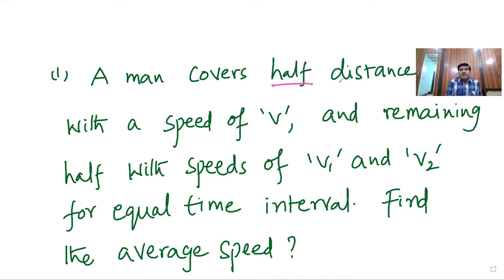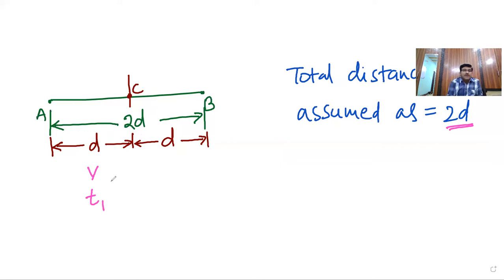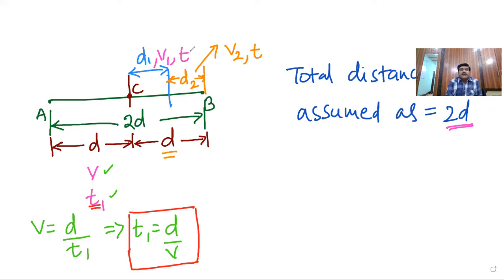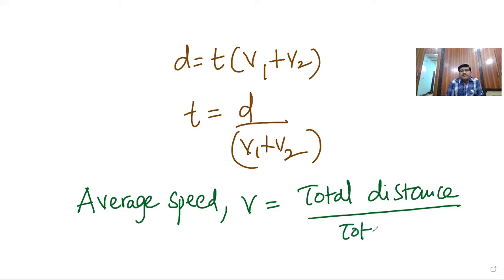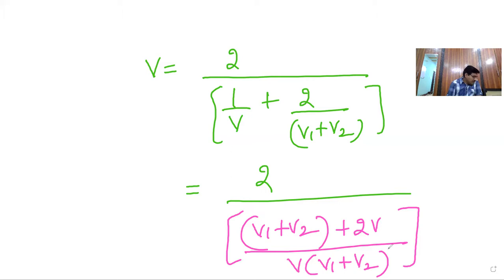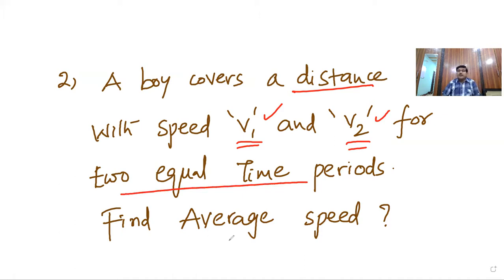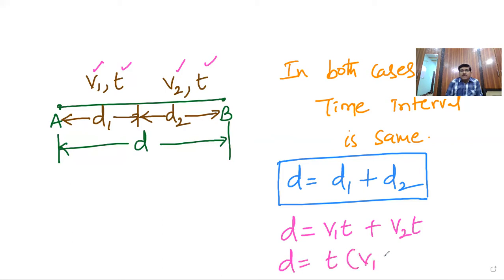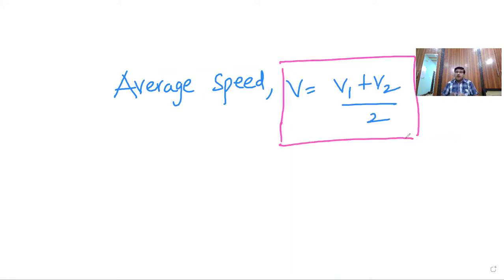Speed and Velocity--Problems-3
It deals with problems related to speed and velocity.